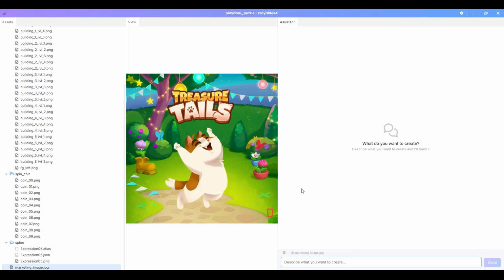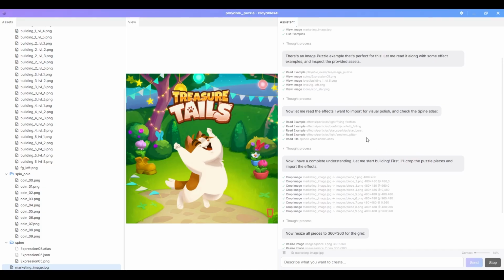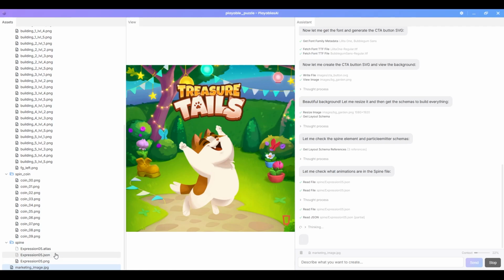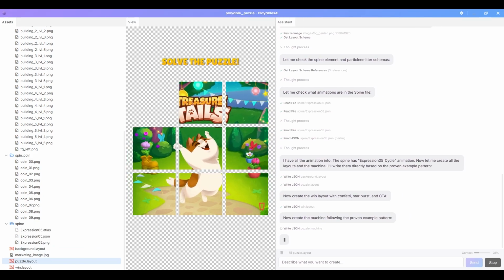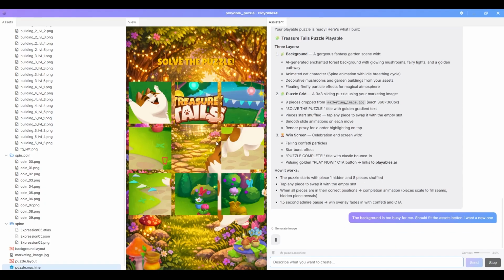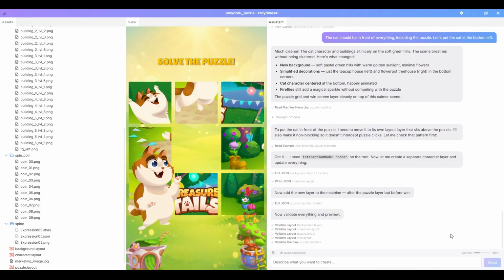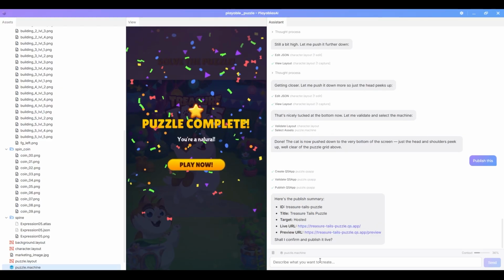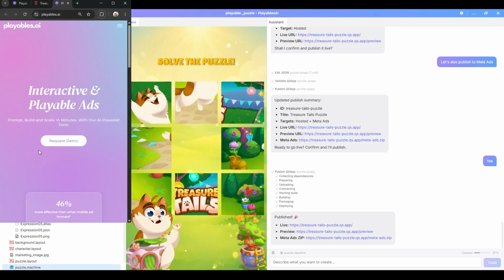PlayablesAI Introduction Video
Here's an introduction video of our PlayablesAI tool. Creating interactive ads has never been easier!